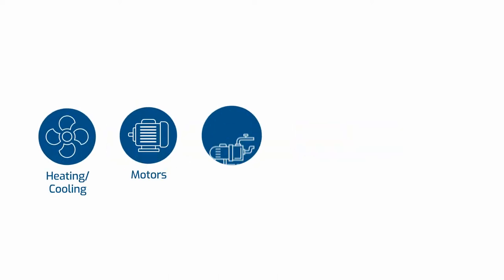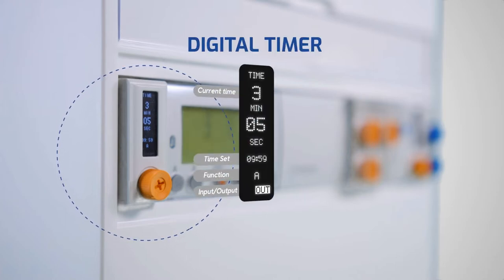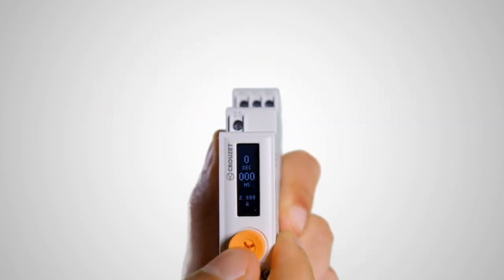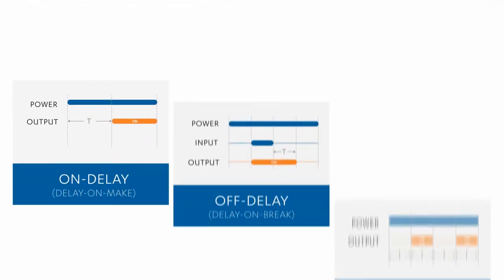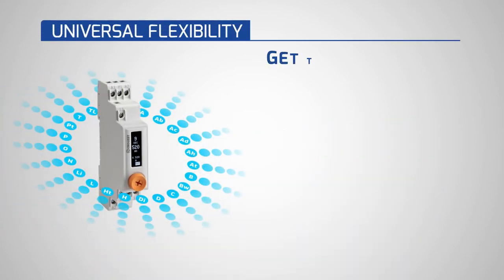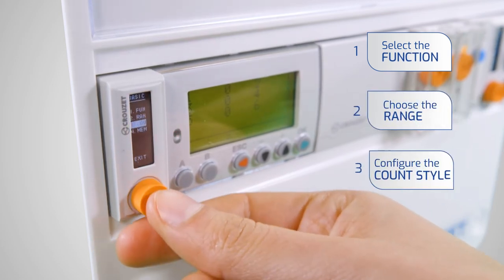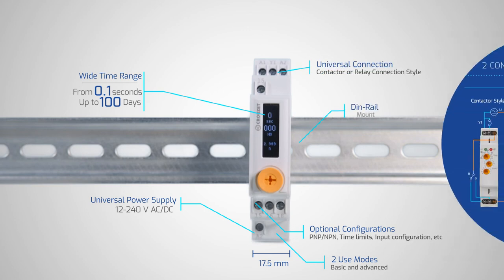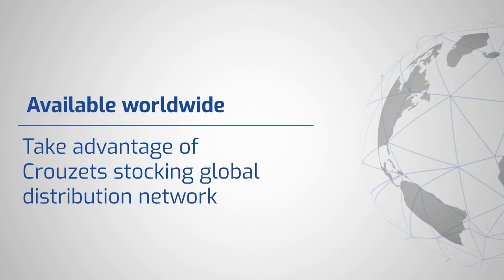What are Universal Digital Timers?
lndustrial timer relays are used widely for many applications. Din rail analog timers are the common choice to use for the speed and ease of their configurations. But they still have limitations.
That's why Crouzet is offering the next step: a din rail universal digital timer.
Be prepared for the next innovation into the timer market...

With more than 50 years leading innovation in timers, we are still introducing new timer products and technologies. Our timers continue to evolve with more features and functionalities.

For almost a century, our company has followed the evolution of the machine, to manufacture the future of Aerospace & Transportation, Energy, Building and machinery industry. At each important step, Crouzet was at the forefront of the machine's evolution. This is a real connection between all what we do as a company. That’s our core DNA. So, if you follow this timeline in the future and imagine what tomorrow's machine will be like, then you can probably anticipate what Crouzet will be tomorrow...
Since 1921, Crouzet, an independant manufacturer, has been committed to designing, manufacturing and supplying customized mechatronic components for demanding applications in Aerospace & Transportation, Energy, Building and Machinery Industry.
Crouzet’s product lines include Automation and Control devices, Motion products, Switches and Position Sensors, Force and Load Sensors, Cockpit Controls and Electrical Protection and Instrumentation Solutions.
Crouzet has a heritage of close collaboration with customers in the development of adapted products to fully customized solutions.
Driven by innovation and customer satisfaction, our teams are focused on delivering the right products and services for the right application, always meeting, often exceeding customers’ expectations.
Crouzet is your trusted partner of choice to face industrial challenges of today and tomorrow.